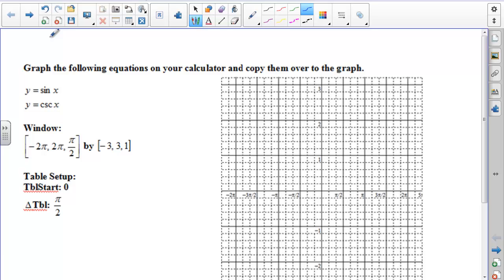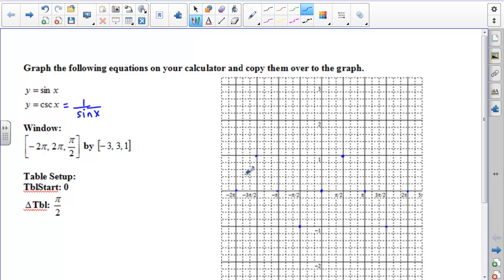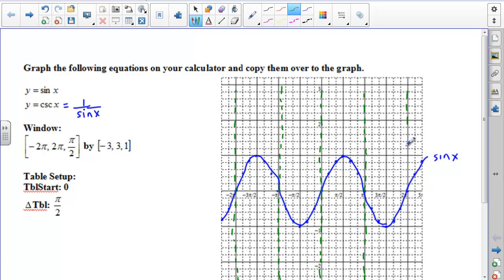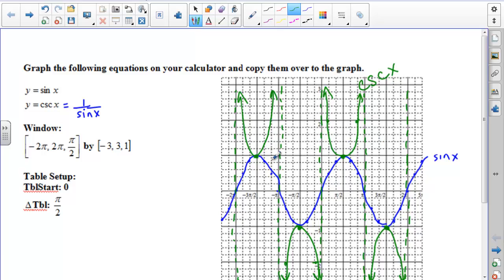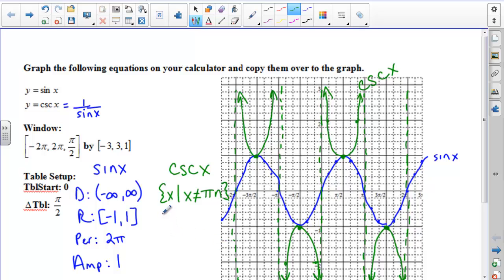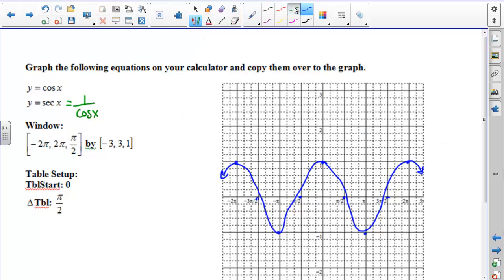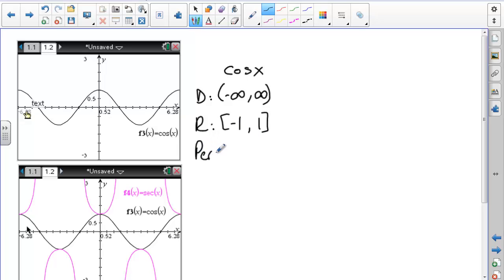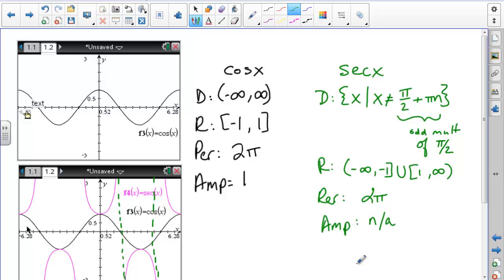Reciprocal Trig Graphs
Covers the important characteristics of the secant and cosecant functions and how they are related to cosine and sine.